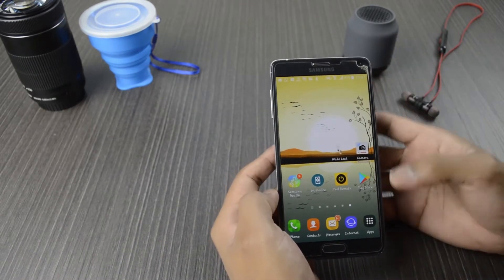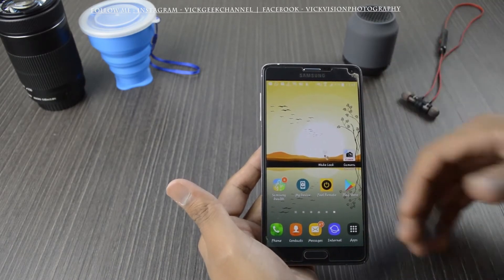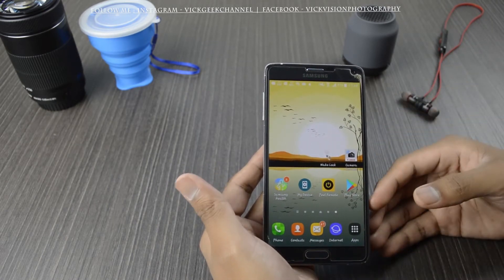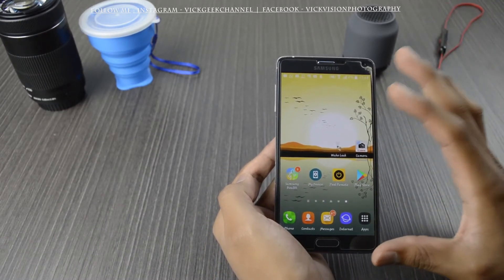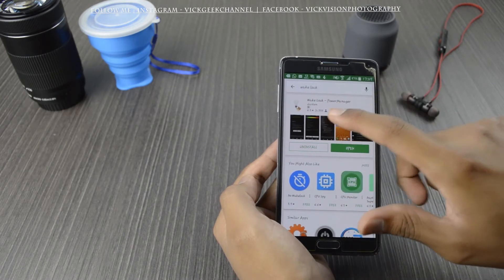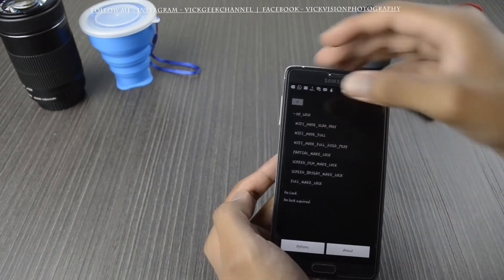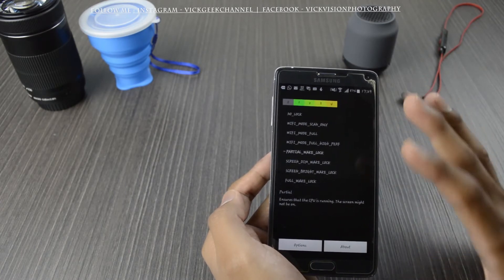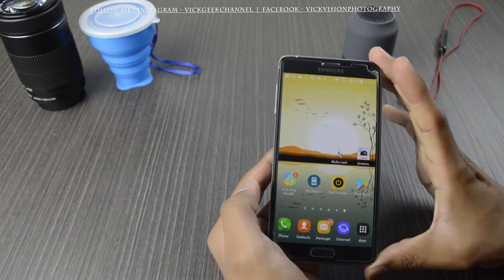Solve Note 4 mobile hanging restart problem (might work with other mobile too)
This video shows how to solve your Samsung Galaxy Note 4/IV Note 3, Note 2/ NOte 5 Mobile hanging, frequent stutters, stuck problems with simple application.
Follow this simple method :
Install the application called "Wake Lock" from PlayStore and Check the Partial Wake Lock and that's it !